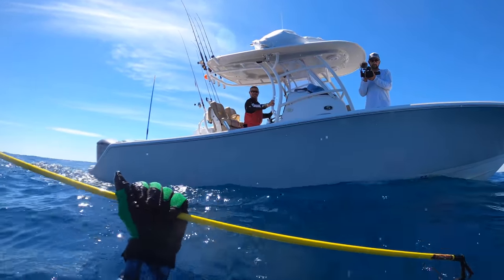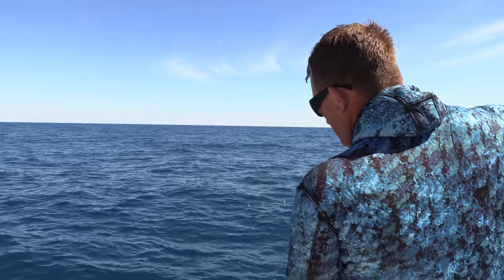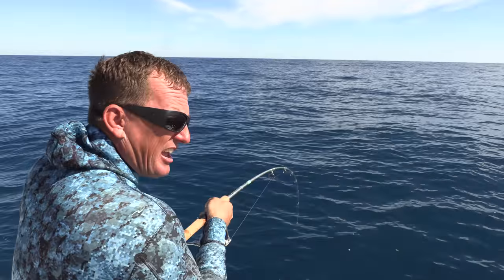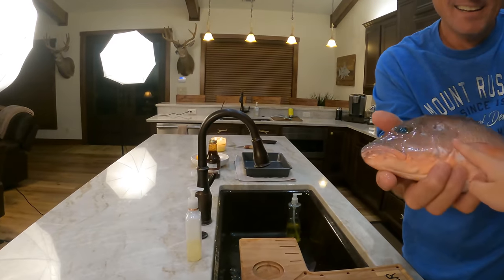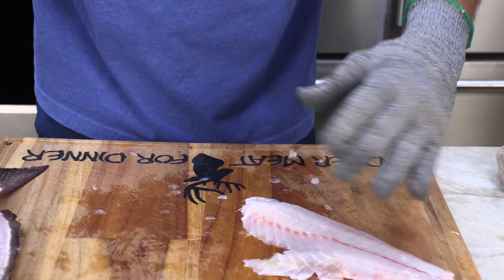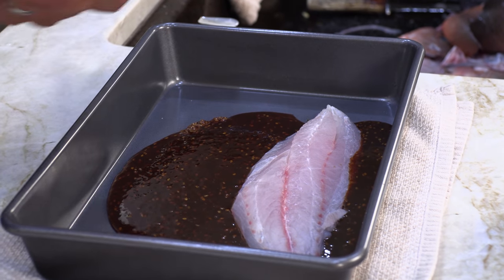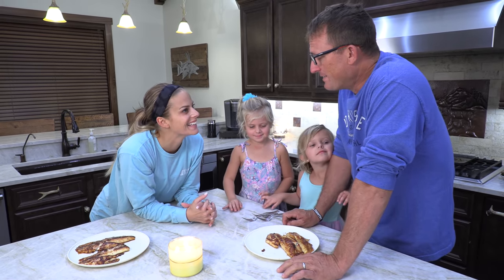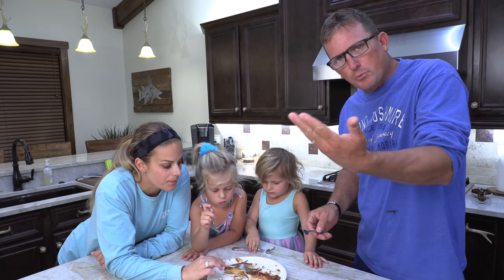Monster Mango's with Primitive Paralyzer Pole-spear! {Catch Clean Cook}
I have loved spearfishing since I was a little kid!!! Now, being able to take my brother and his daughter on a trip like this is a dream come true!!! If you'd like to go on a trip with Captain Tom, visit his

If you'd like to know more about the knives I use, please go

Here's the link to the Teriyaki sauce I was using

If you like our cookware, here's a link to what we have